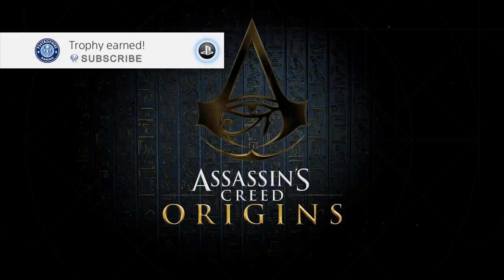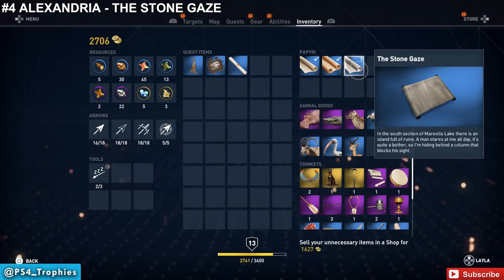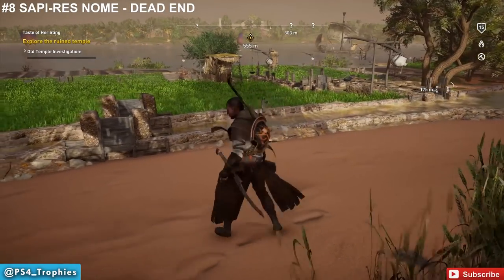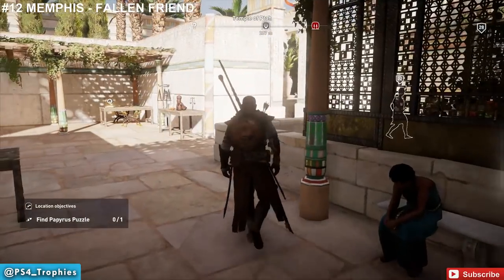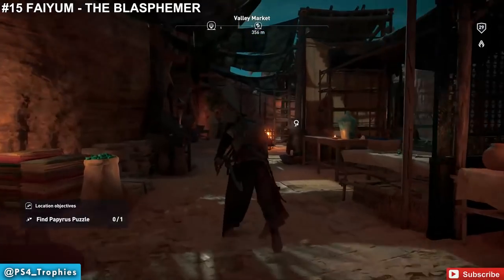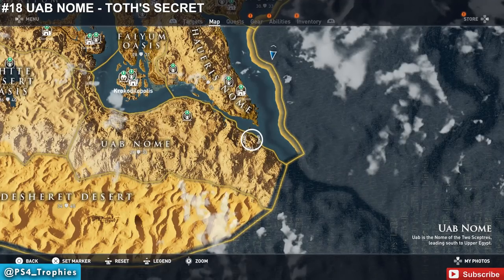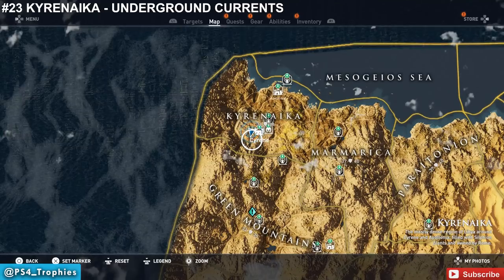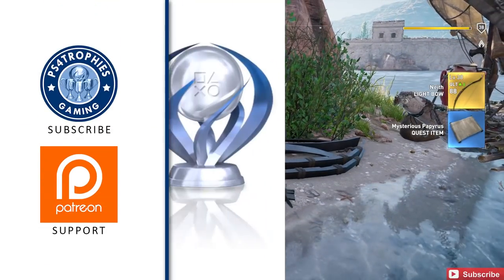Assassin's Creed Origins PAPYRUS PUZZLES - All Papyrus Mystery Puzzle and Solutions Walkthrough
. Assassin's Creed Origins Papyrus Puzzles. There are 25 Papyrus puzzles you must solve. Each time you solve one you will get 500 xp, 300 coin and a rare or legendary weapon or armor.  When you pick up a Papyrus you will be given a clue for the location of an item. You only need to solve one mysterty for the Elementary, My Dear Bayek trophy or achievement

#1 A Long Drink - Siwa 0:25
#2 Fertile Lands - Lake Mareotis 1:32
#3 Divided Falley - Alexandria * Sap-Meh Nome  2:48
#4 The Stone Gaze - Alexandria * Lake Mareotis  3:52
#5 Nature's Way - Alexandira * Kanopos Nome 4:50
#6 Ray of Hope - Alexandria * Qattara Depression 5:46
#7 Deafening Silence - Alexandria 6:54
#8 Dead End - Kanopos Nome * Sap-Res Nome  7:51
#9 Sea of Sand - Sapi-Res Nome * Iment Nome 8:49
#10 In Plain Sight - Memphis * Faiyum Oasis  10:31
#11 Burning Bush - Memphis 11:37
#12 Fallen Friend - Memphis 12:44
#13 Stone Fungus - Giza 13:54
#14 The Leaning Tower - Faiyum 15:38
#15 The Blasphemer - Faiyum * Haueris Nome 16:52
#16 Just Laws - Faiyum Oasis * Atef-Pehu Nome 18:06
#17 Sobek's Rage - Faiyum Oasis * Haueris Nome 19:18
#18 Toth's Secret -  Haueris Nome * Uab Nome 20:30
#19 Twin Despair - Herakleion Nome 22:12
#20 Royal Flora - Herakleion Nome 23:18
#21 Forsaken City - Green Mountains 24:24
#22 Wet Work - Green Mountains 25:36
#23 Underground Currents -  Kyrenaika * Green Mountains 26:59
#24 Dead or Alive - Kyrenaika * Green Mountains 28:10
#25 Undue Haste - Kyrenaika 29:08

★  This Game includes the following trophies  ★

Earn Them All! (Platinum)
Earn every trophy.

  I'm a Legend (Bronze)
Be equipped with only Legendary equipment.

  I'm Done Learning (Silver)
Activate a Master ability.

  Overheating (Bronze)
Witness raining bugs in the desert.

  For Those About to Die… (Silver)
Complete all arena events in the Krokodilopolis Arena.

  Fatality! (Silver)
Finish an arena boss with an Overpower Attack.

  Ben-Hur (Bronze)
Win the first Hippodrome tournament.

  Road Rage (Bronze)
Destroy an opponent in a Hippodrome race.

  The Harder They Fall (Silver)
Defeat the war elephants Qetesh & Resheph.

  Slasher (Bronze)
Kill 3 enemies with one hit.

  The Arrow Whisperer (Silver)
Kill an enemy with the predator bow from more than 60 meters while controlling the arrow.

  Words of Wisdom (Bronze)
Complete all hermit locations.

  Circle of Life (Bronze)
Feed a predator with a corpse.

  Shadow of Egypt (Silver)
Kill 10 enemies in a row without being detected.

  I Know My Land (Bronze)
Defog the whole map.

  Raider of the Lost Tomb (Bronze)
Complete a tomb.

Reach the "Top of the World" in the Black Desert territory.

  Set-up Date (Bronze)
Bring a tamed lion to a crocodile.

  Reporter (Bronze)
Take 1 photo in 5 different territories.

  Overdesign (Bronze)
Kill a poisoned level 35+ enemy with the torch in less than 30 seconds.

  Archer of the Month (Silver)
Headshot kill an enemy with the bow while in the air.

  BOOM! (Bronze)
Kill 30 enemies by shooting a fire arrow at oil jars.

  Rider's Licence (Bronze)
Use all types of vehicle at least once.

  Old Habits (Silver)
Complete all locations.

  Reduce, Reuse, Recycle (Bronze)
Sell 100 trinkets at once.

  You still need 8880... (Bronze)

  Stargazer (Silver)
Complete all 12 Stone Circles.

  Master Diver (Silver)
Complete 15 underwater locations.

  Defy Authority (Bronze)
Defeat a Phylakes.

  Roooaaarrrrr! (Bronze)
Tame a lion.